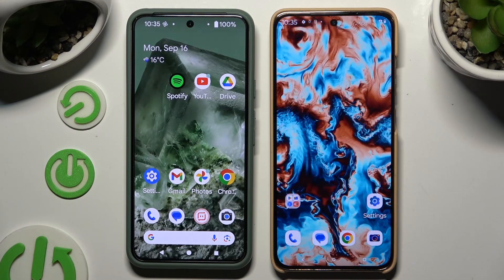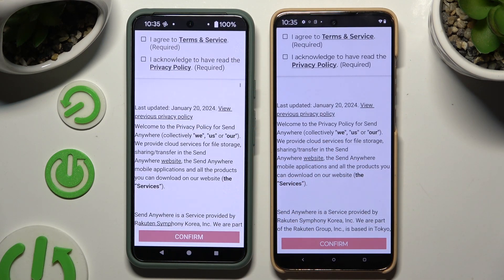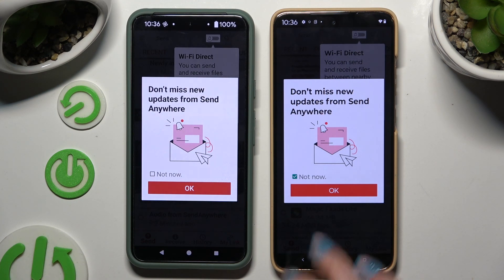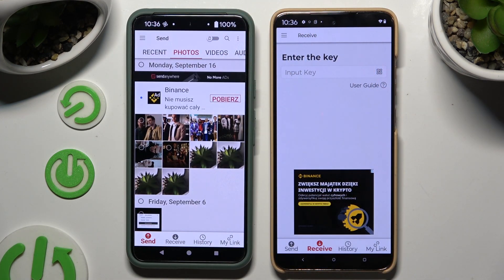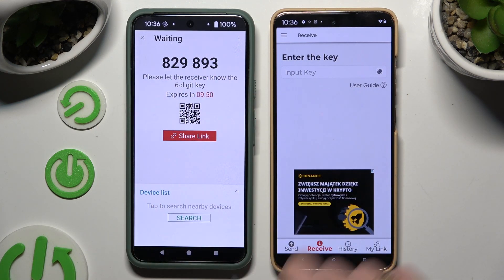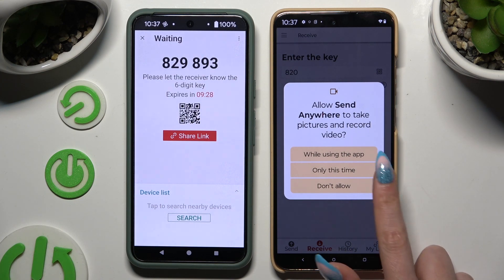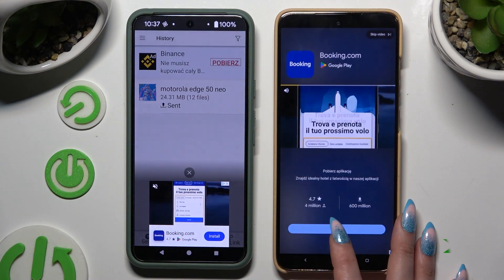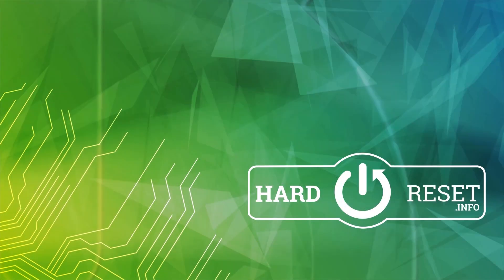How to Transfer Files from an Android Device to MOTOROLA Edge 50 Neo - Send Anywhere App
Learn how to move files from an Android phone to your MOTOROLA Edge 50 Neo using the Send Anywhere app with this step-by-step tutorial. This video shows you how to quickly transfer photos, videos, documents, and more between devices without losing quality. Perfect for users looking for a fast and efficient way to share files between Android devices.

How to send files from an Android phone to MOTOROLA Edge 50 Neo? How to move files from an Android smartphone to MOTOROLA Edge 50 Neo? How to use the Send Anywhere app in MOTOROLA Edge 50 Neo?